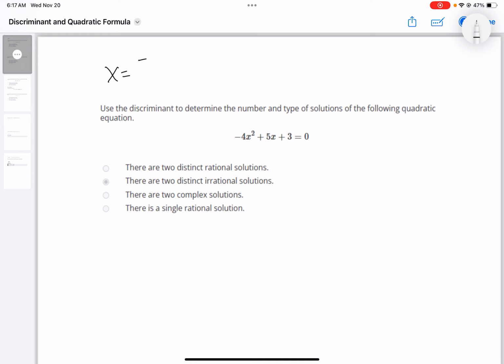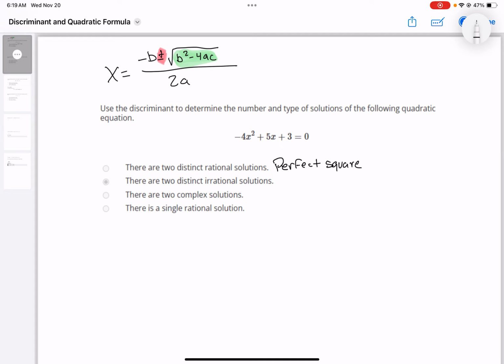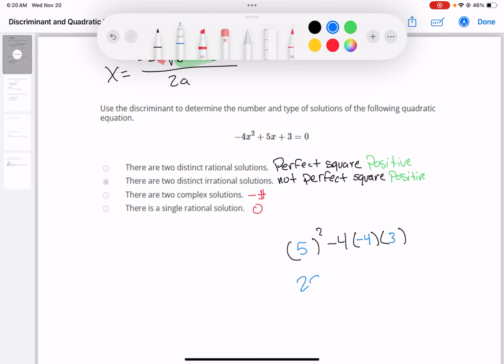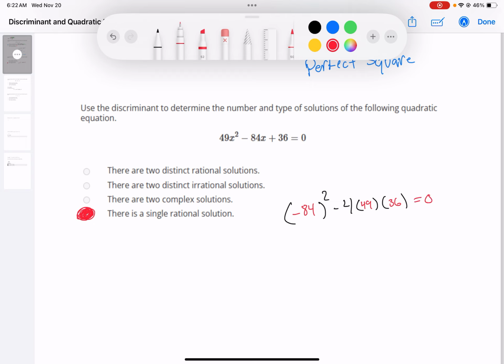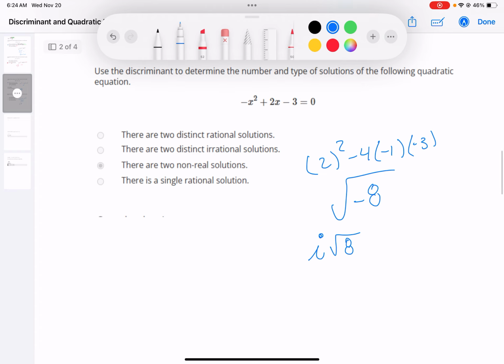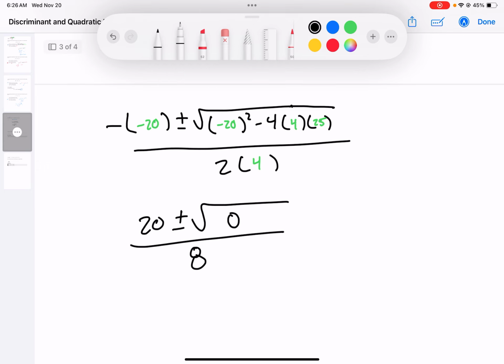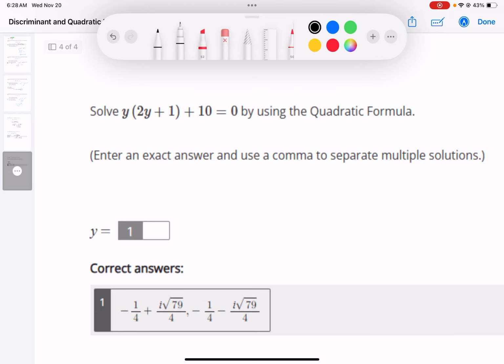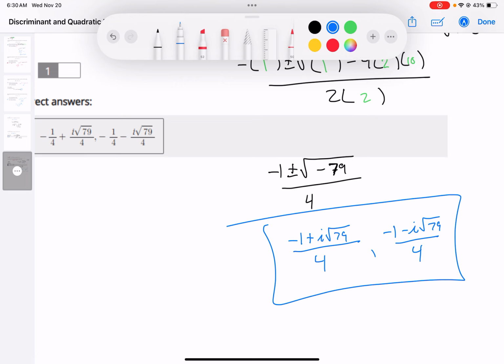Activity 33 Weber State Math 1010